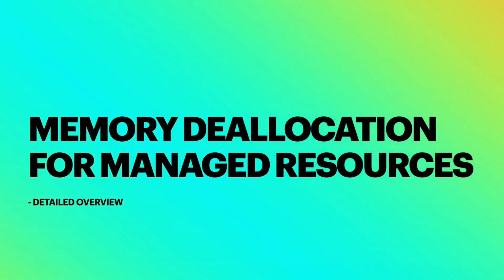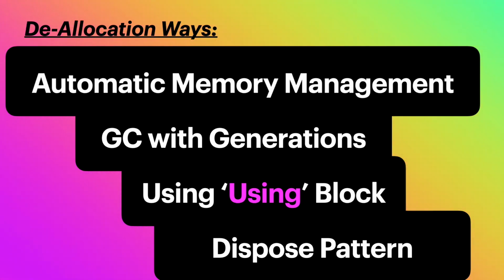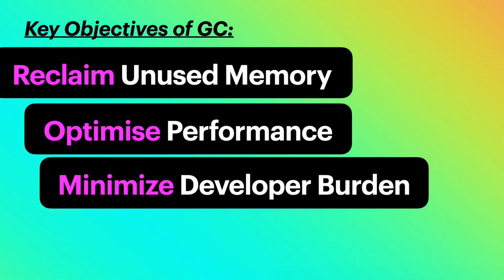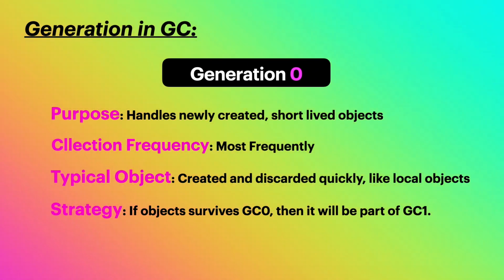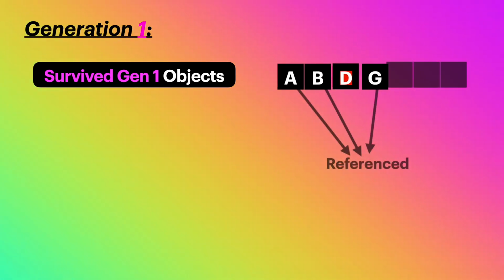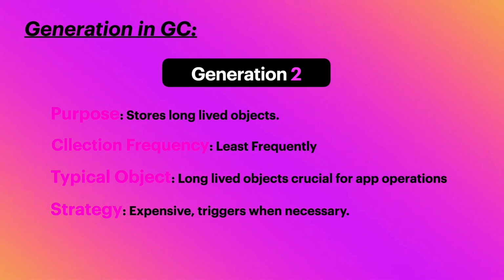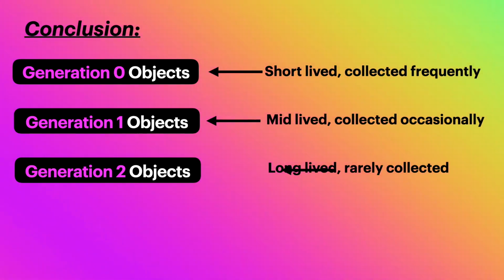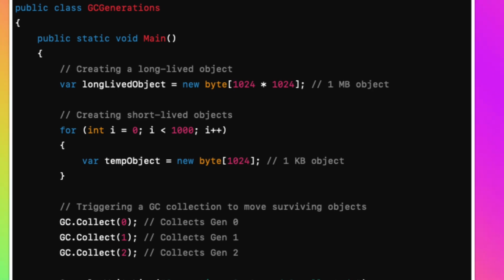Memory De-allocation in .net | Part 1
This is a detail video of memory or resource de allocation in .net.
We have many techniques of deallocation of memory/resource/object in .net.

csharp #.net